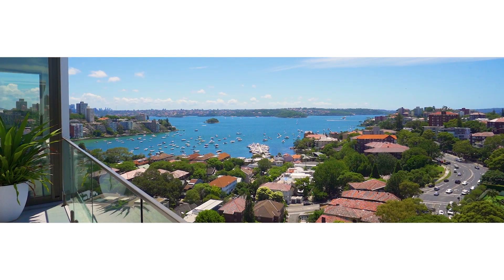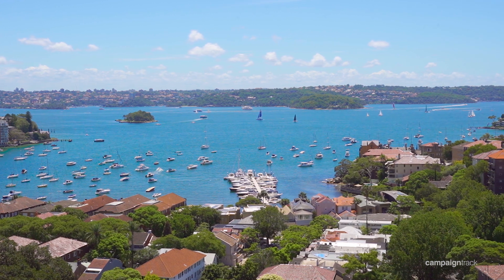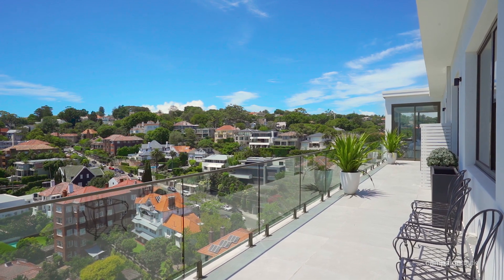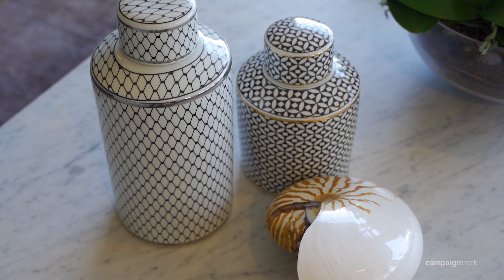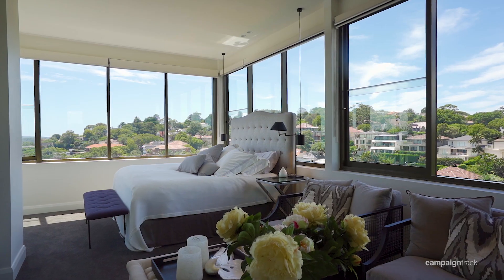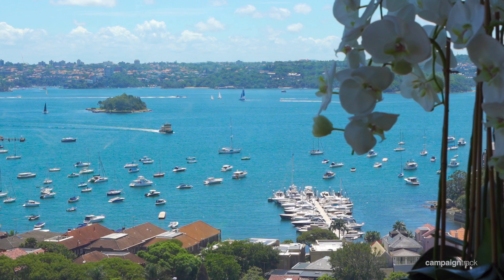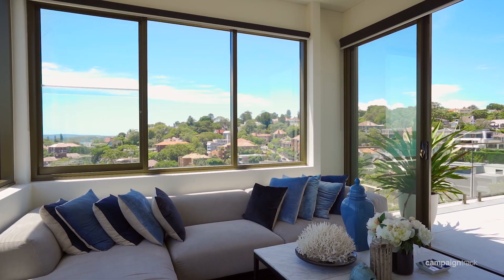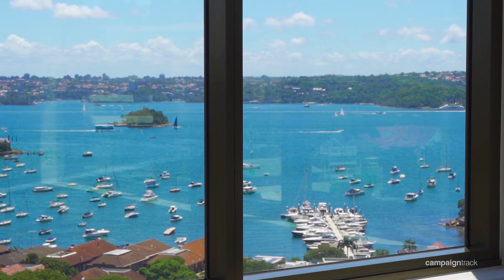151/177 Bellevue Road, Bellevue Hill | Elliott Placks & Jeremy Wiesner | Ray White Double Bay